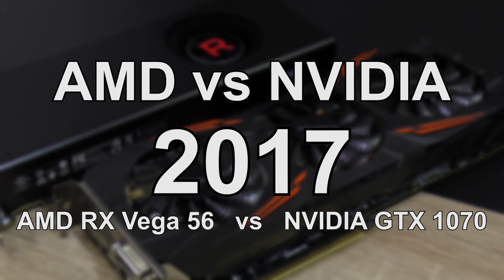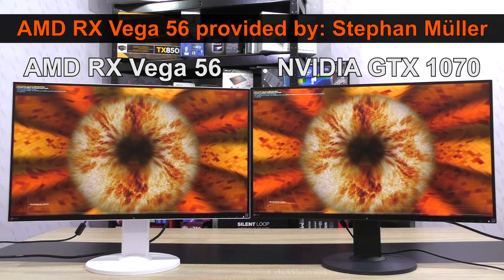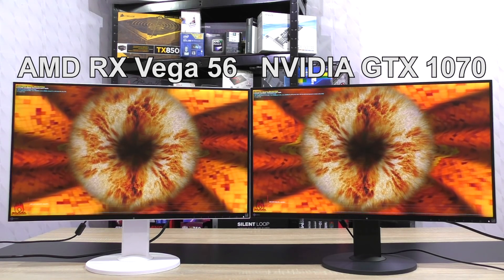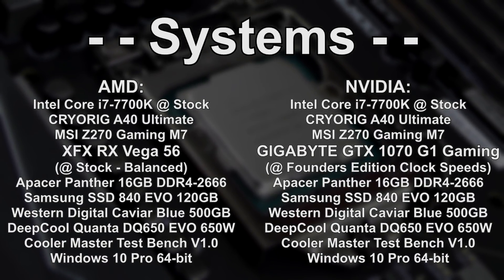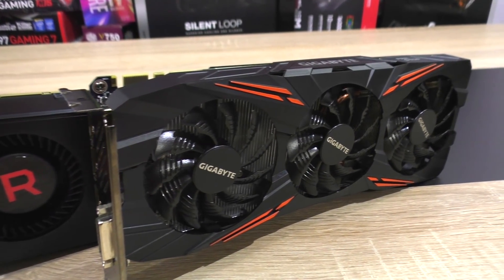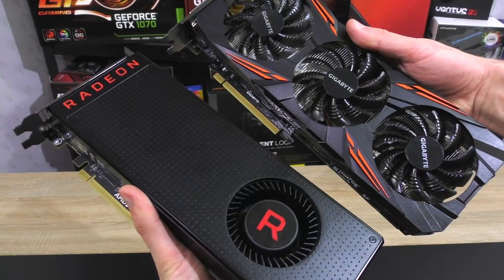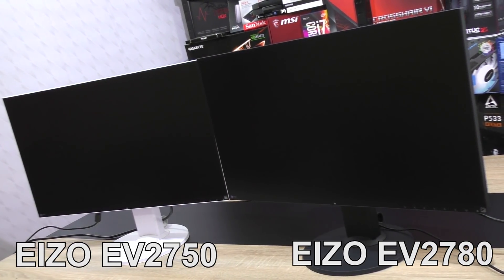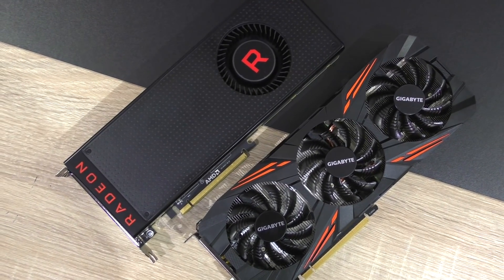AMD vs NVIDIA 2017 - RX Vega 56 vs GTX 1070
AMD RX Vega 56
NVIDIA GTX 1070

NVIDIA GTX 1070

Side-by-side comparison of the AMD RX Vega 56 and NVIDIA GTX 1070 graphics card.
Which card is better for gaming?

Systems used:

-- AMD --
Intel Core i7-7700K
CRYORIG A40 Ultimate
MSI Z270 Gaming M7
XFX RX Vega 56
Apacer Panther 16GB DDR4-2666
Samsung SSD 840 EVO 120GB
Western Digital Caviar Blue 500GB
DeepCool Quanta DQ650 EVO 650W
Cooler Master Test Bench V1.0

-- NVIDIA --
Intel Core i7-7700K
CRYORIG A40 Ultimate
GIGABYTE GTX 1070 G1 Gaming (@ Reference Clock Speed)